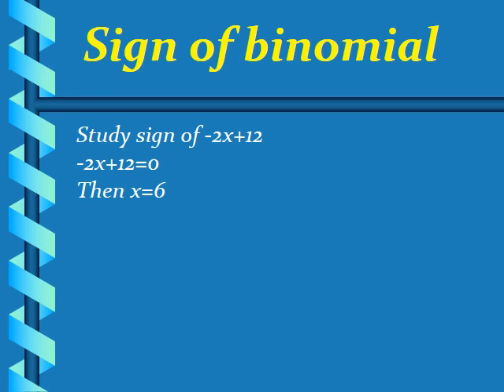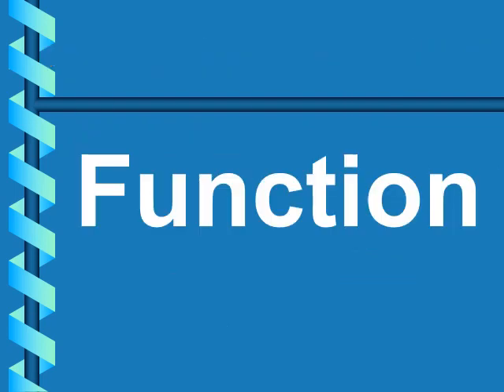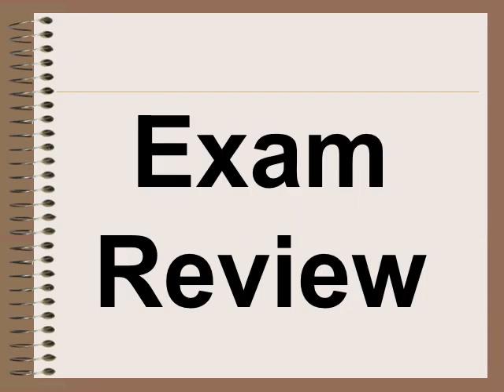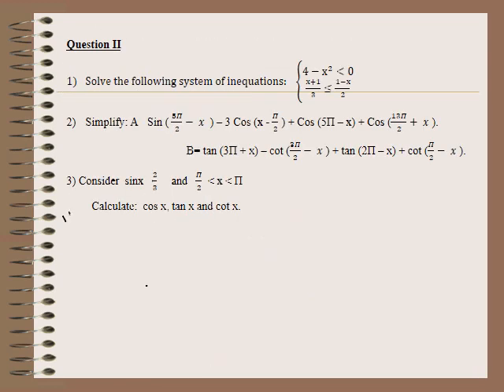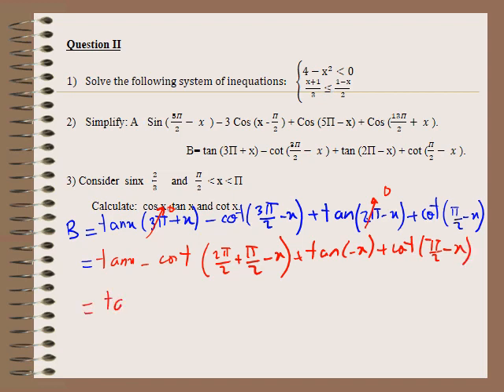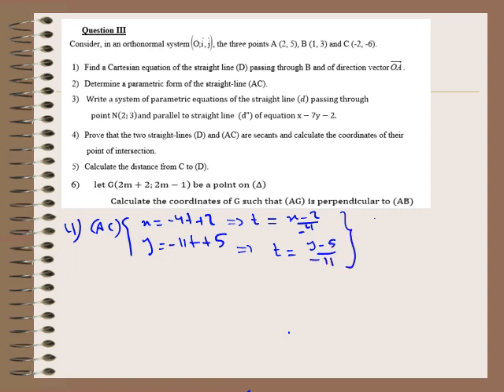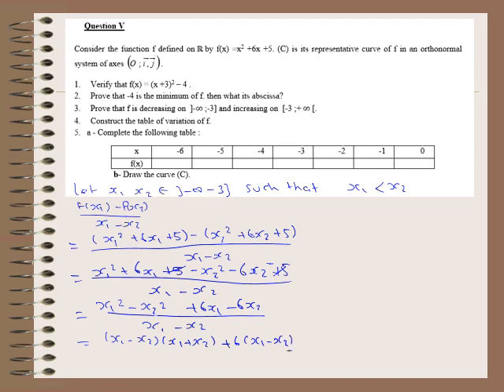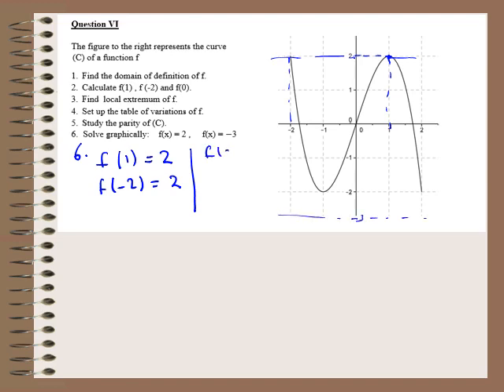Math G10 Final Semester Exam Review